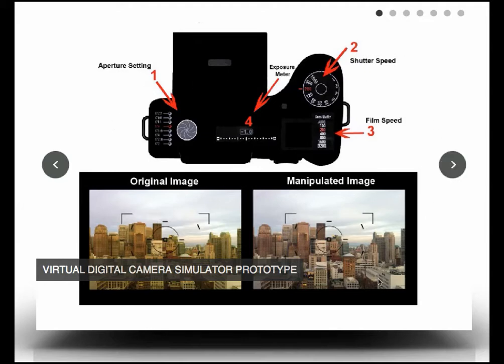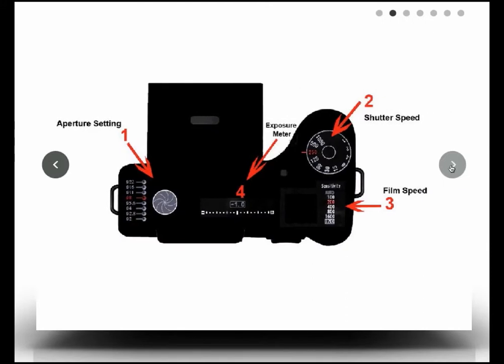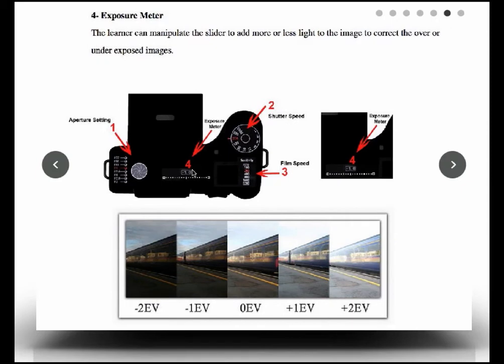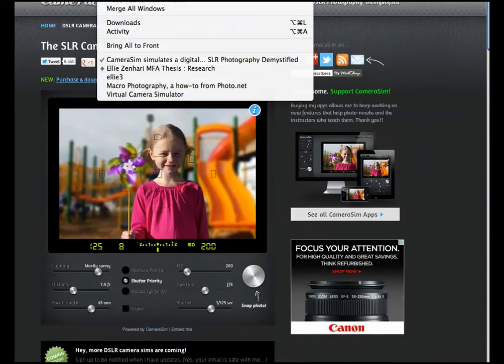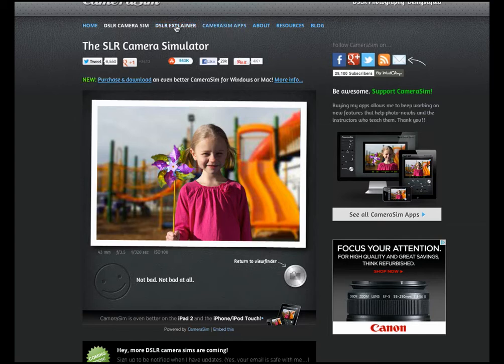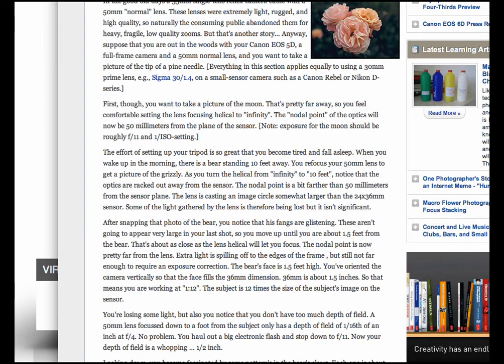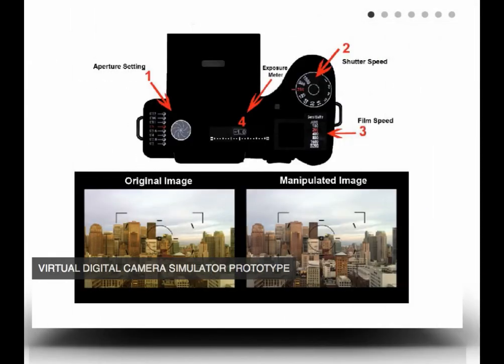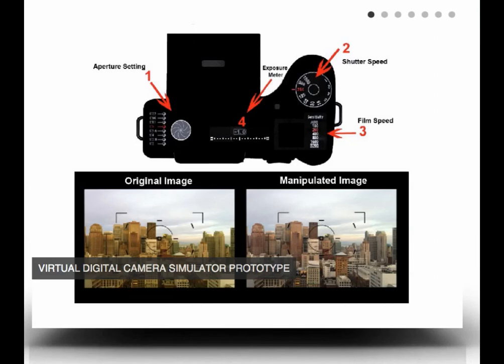virtual Digital Camera.mp4